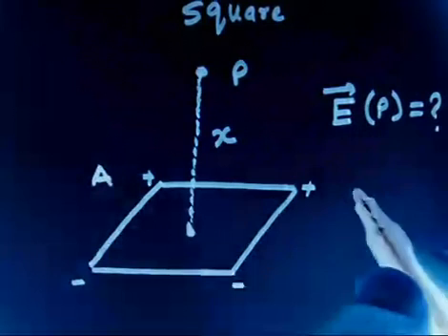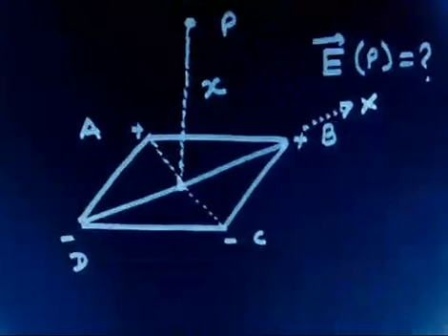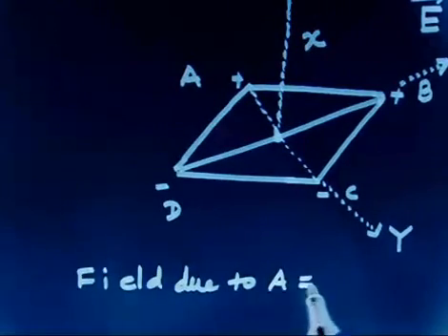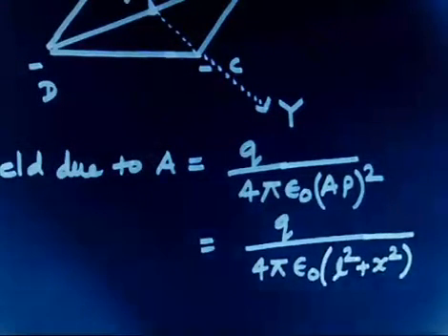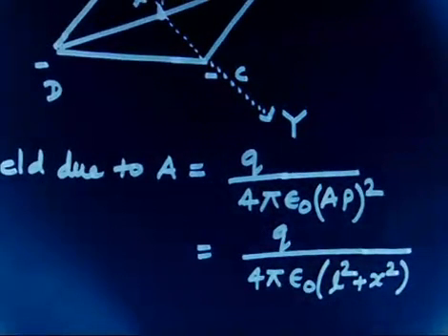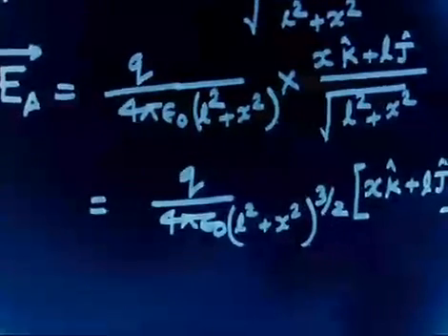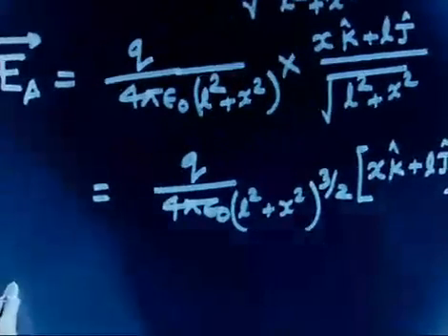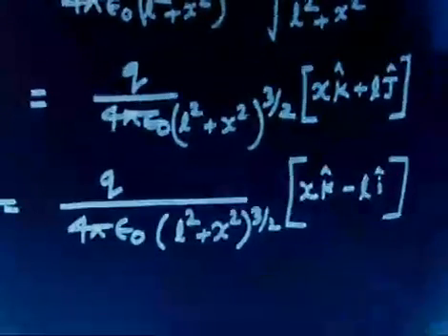I E Irodov 3.7 I Electrostatics I application of coloumbs law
four charges are arranged at the vertices of square , apply coloumbs law.

I E Irodov 3.7 I Electrostatics I  application of coloumbs law  @Prakash Academy